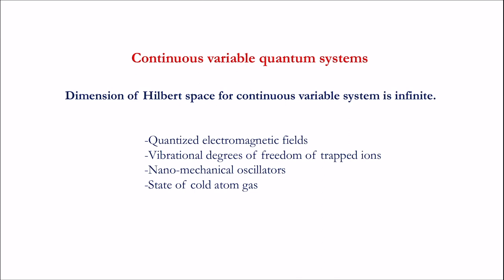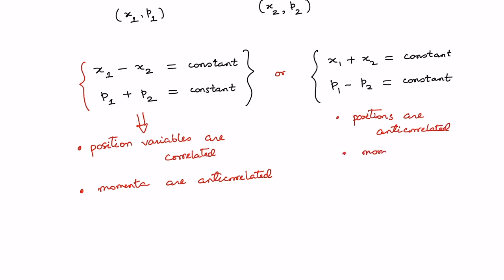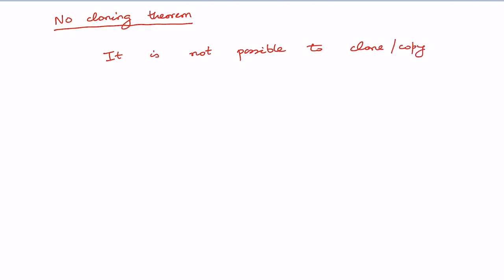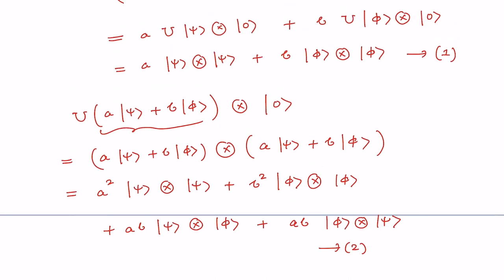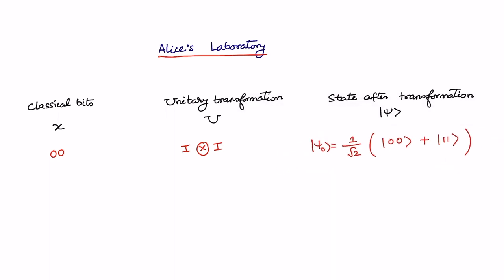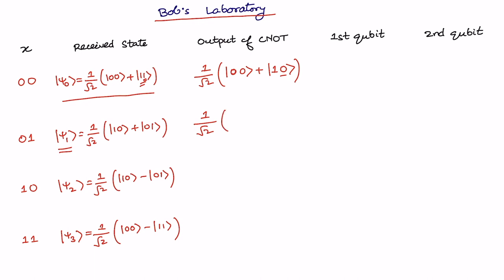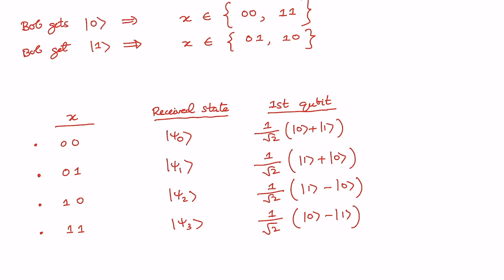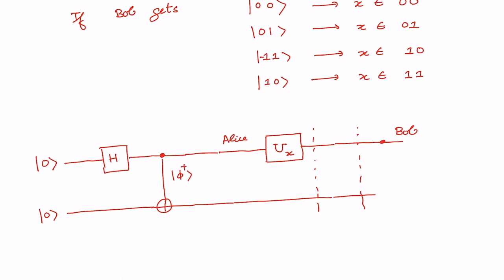Lec 15: Applications of Quantum Entanglement-I